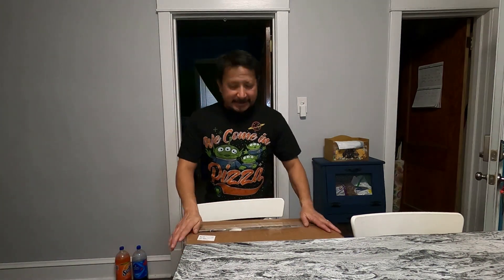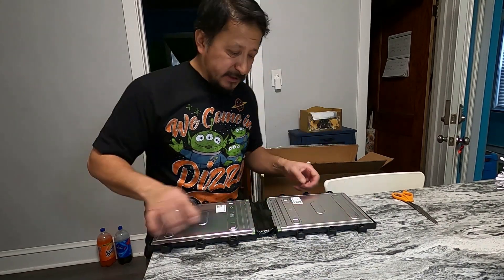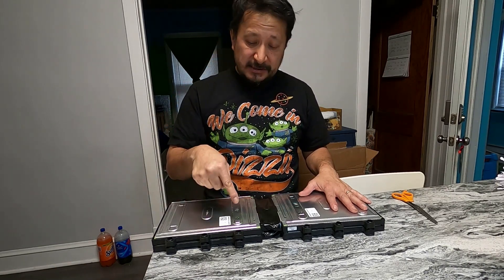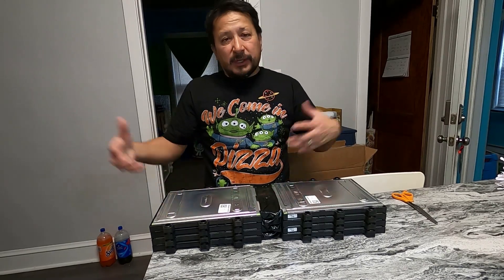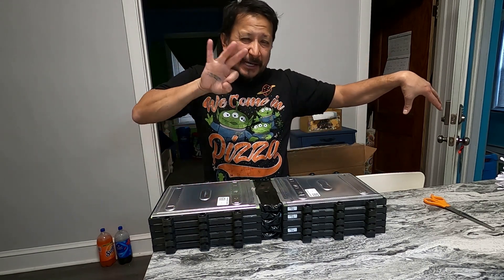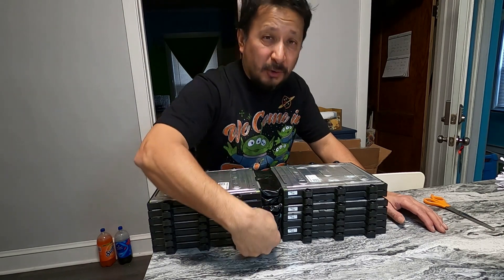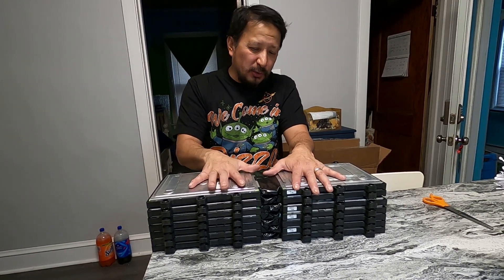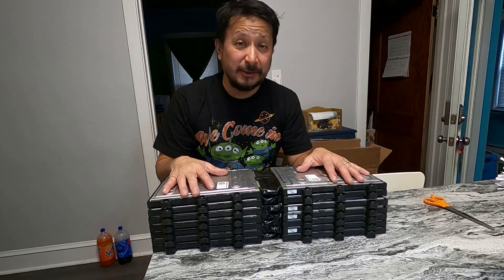Unboxing the Lg Chem 4p modules 60ah stackable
About these new batteries I purchased from the battery hook up. These are not the  lifepo4 batteries. They are made by LG chem. Their lithium ion battery packs. They are 3.7 V each. I bought 14 of the batteries to run them in series and make a 48 V battery. I do have a smaller BMS for this battery. Although I just bought a larger BMS to hook up for this battery. I am Unboxing these LG chem batteries that I just bought from battery hook up. I am super excited to have these batteries. They have 80% of the lifecycle left in them I should be able to use them as a awesome backup generator. If I get a chance to get some more these batteries eventually down the road I would like to have 4  48v batteries in parallel so I can have a lot of amp hours available. These LG chem batteries are used recycled batteries. paid $350 to have the batteries shipped from will paid for and shipped from California to Chicago and they arrived in two days. I will test the wattage and the fish tanks that I have downstairs to see how much kilowatt hours I am using from the fish tanks and then I will test the batteries to see how long they can sustain run the fish think and backup battery. I do have a Growatt  inverter with the MPPt solar inverter . And it is a 48V 3K solar inverter.  I am super excited tomorrow I will probably be doing the voltage on all 14 batteries to see how much volts they do have. I do want to balance all the batteries but I do want to wait until I get the larger BMS that I just ordered. I will not have these batteries connected uness I have a BMS that will be able to keep up with the power of these batteries. I was going to run them in seven series 24 V and run those 24 V in series. But I figure with the big BMS I just ordered I can run all 14 of them in series and have a 48v battery.